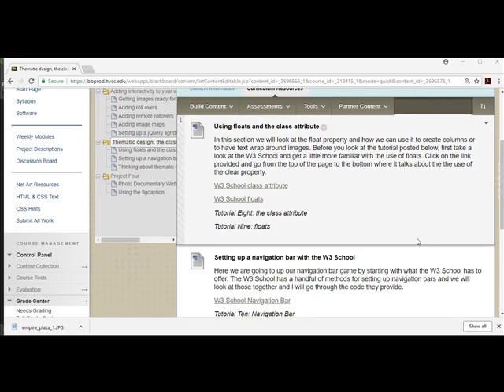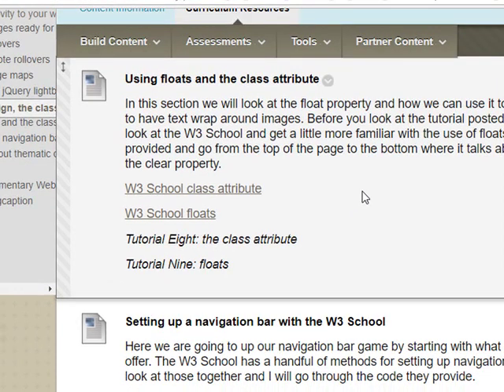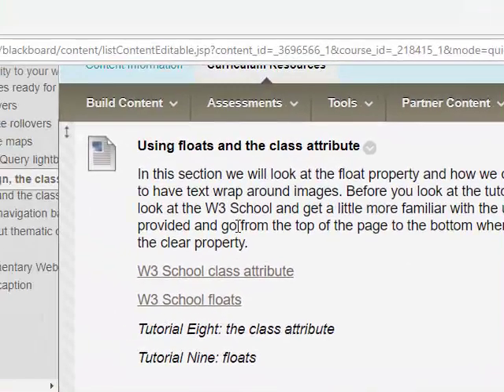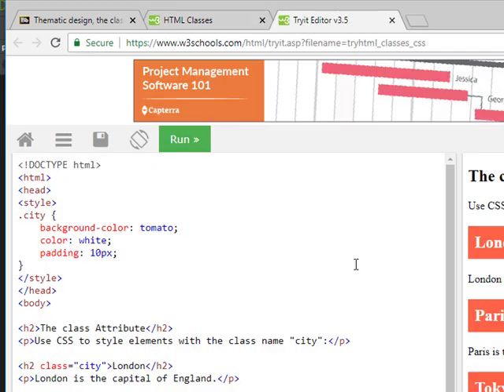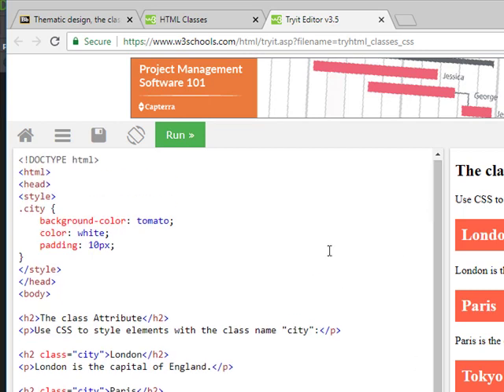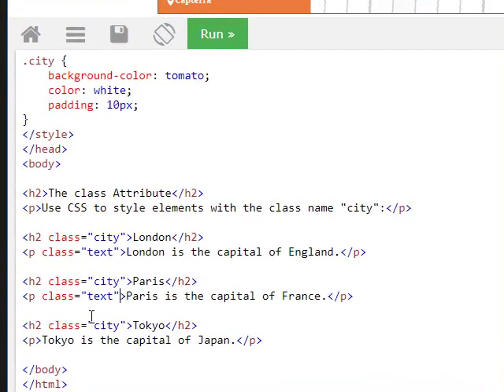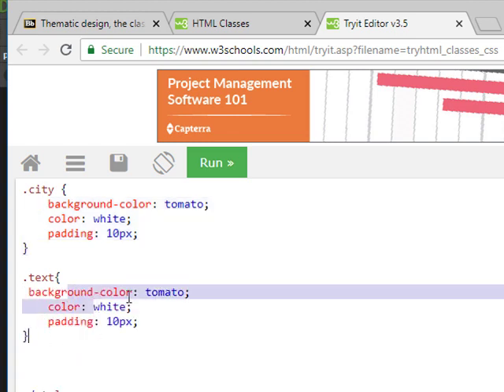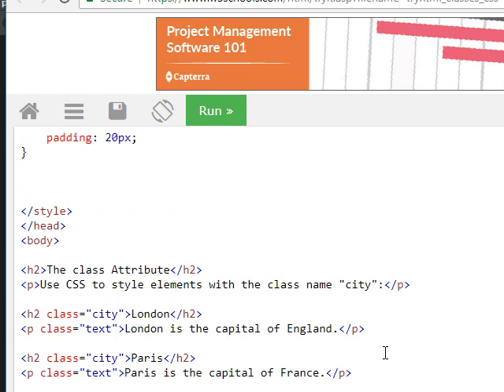HVCC Web Art and Design summer 18_wk4_Eight_class_attribute